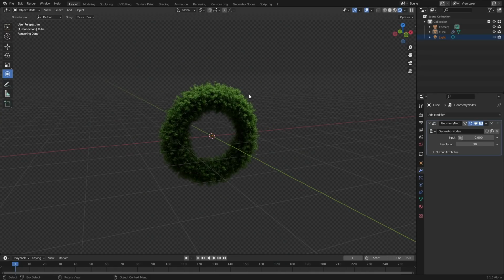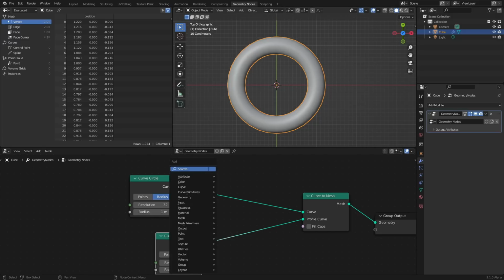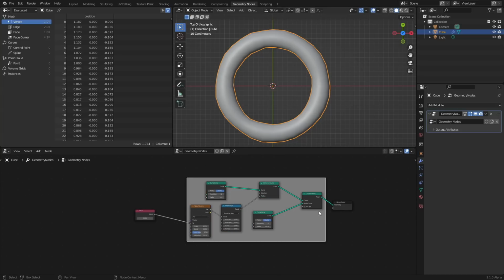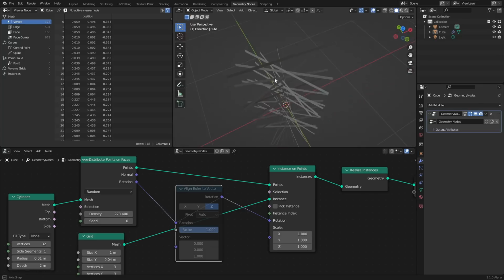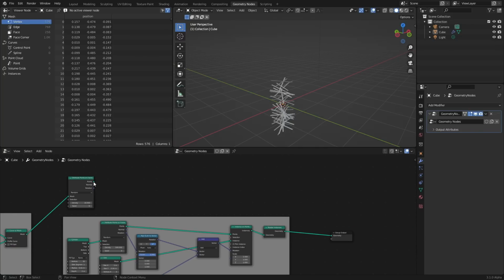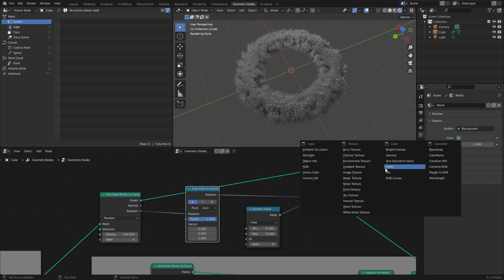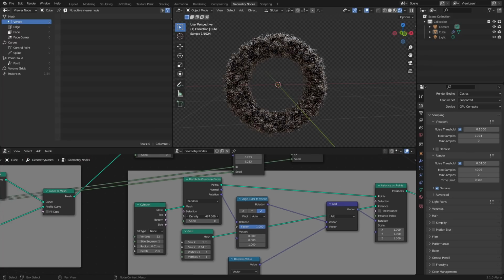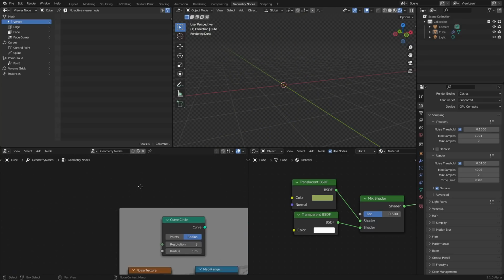WREATHS for CHRISTMAS!?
it's that Christmas time